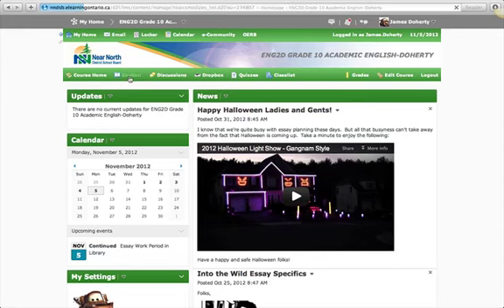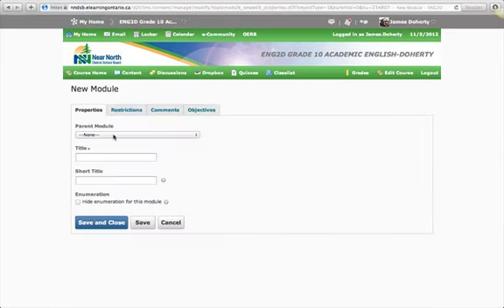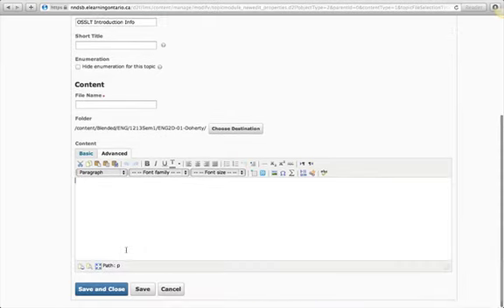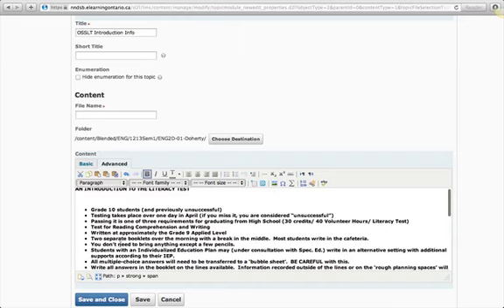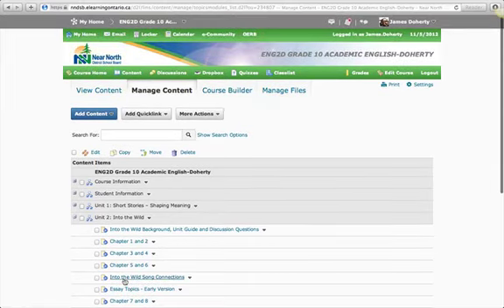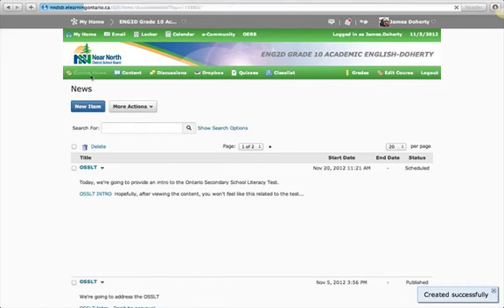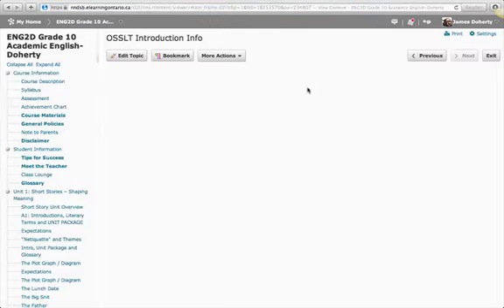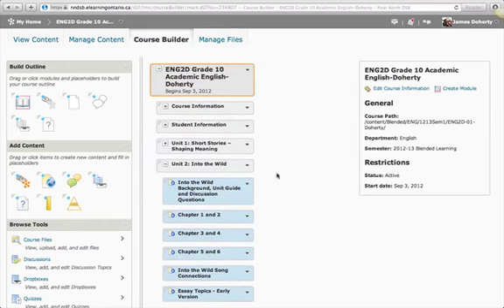How To Create E-learning / Blended Learning Content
A short video tutorial on how teachers can create